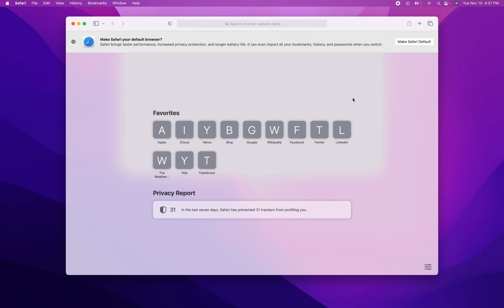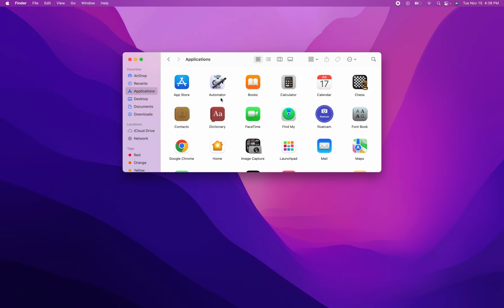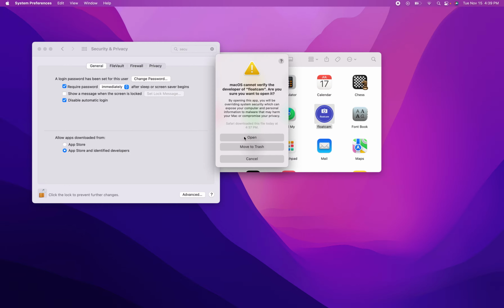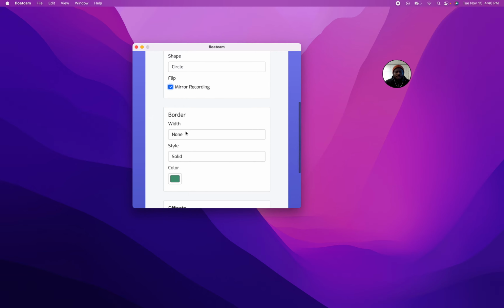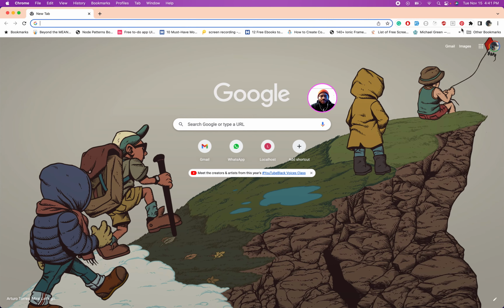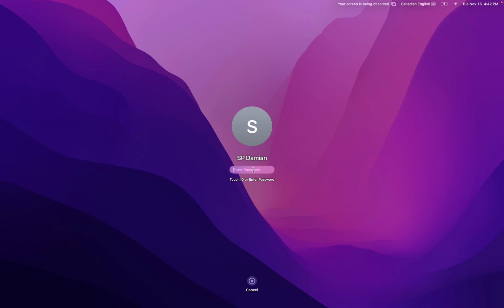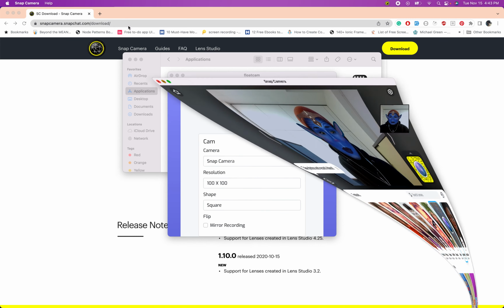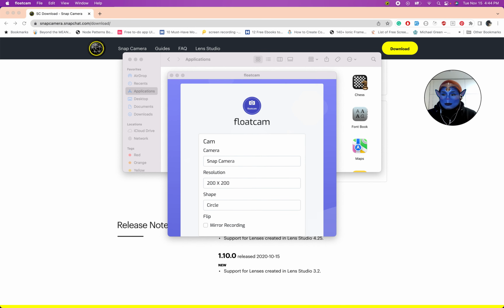Floatcam - a floating camera for any screen recorder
Floatcam is a simple, lightweight, and easy-to-use camera app that can be used alongside any screen recorder. It floats on top of other apps, so you can easily record your screen and your face at the same time.

It is perfect for recording tutorials, gameplay, or anything else you want to share with the world. The floating camera preview can be moved around while recording. You don't have to worry about the camera getting in the way of your recording or making such adjustment post-production.